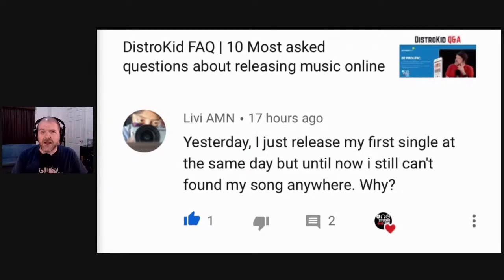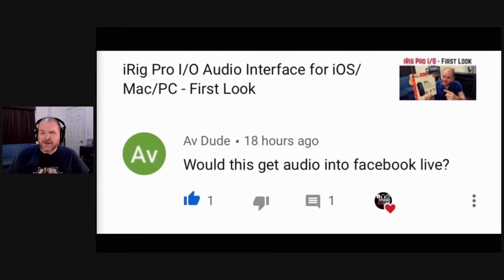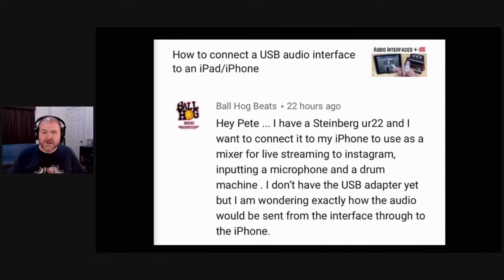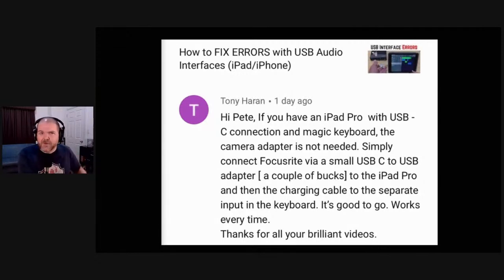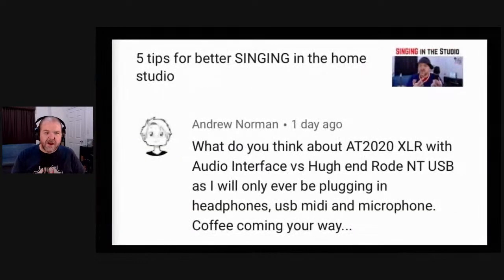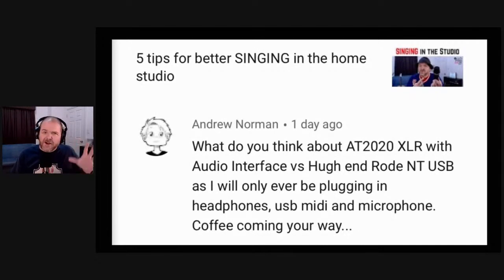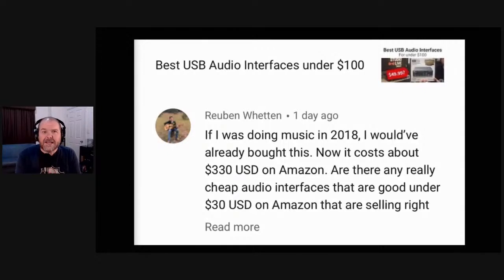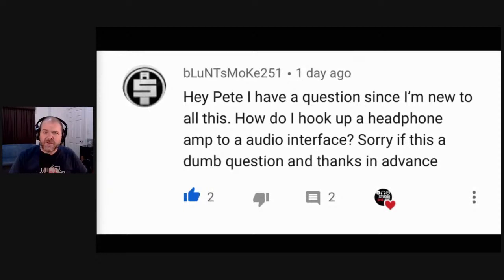Online music courses | Home Studio Q&A #34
Home Studio Q&A is a LIVE show where I answer YOUR questions about mobile and home recording.

This week's feature topic? Should you invest in online music courses?